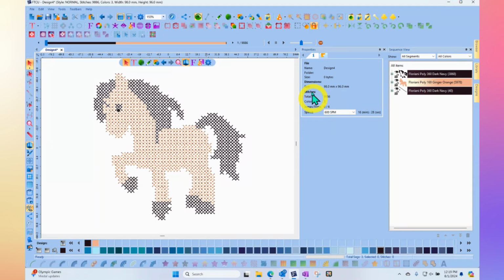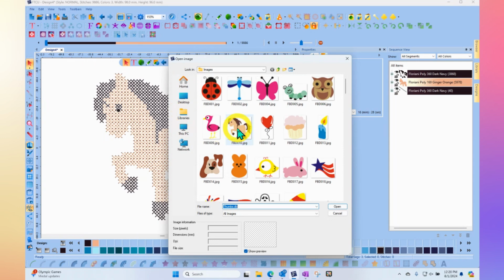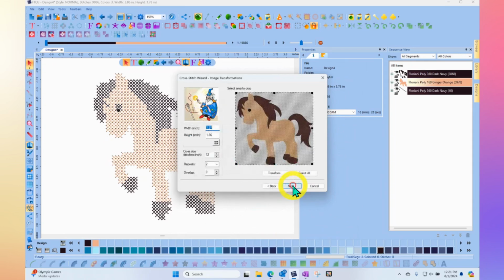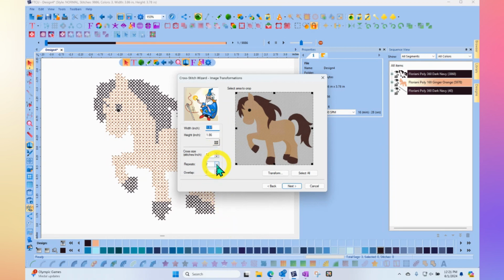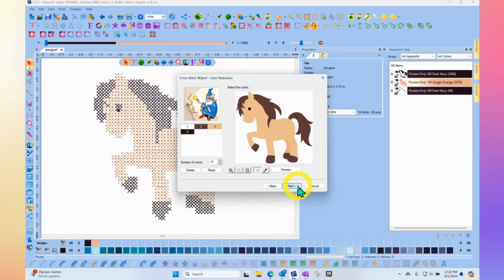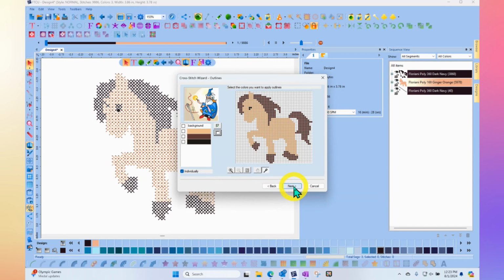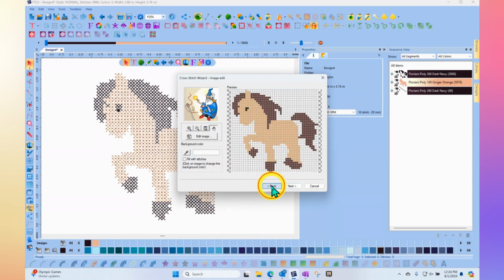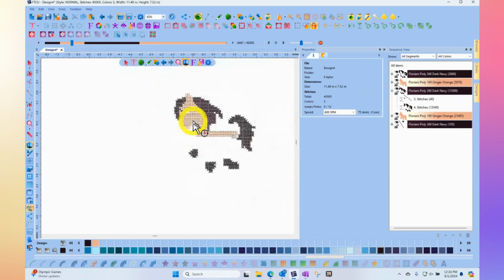Auto Cross Stitch Wizard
Have you ever wanted to turn a piece of artwork into a cross stitch style design? You can with FTCU’s Auto Cross Stitch Wizard!

RNK software manager Trevor Conquergood will demonstrate how to use this tool and how you can use it to make a fun cross stitch project!